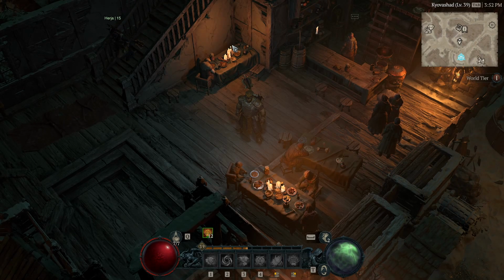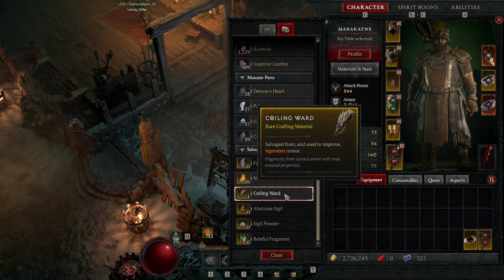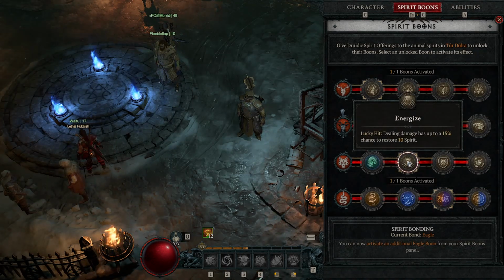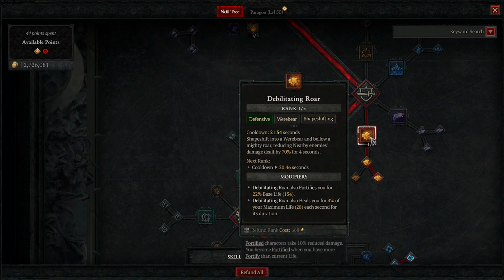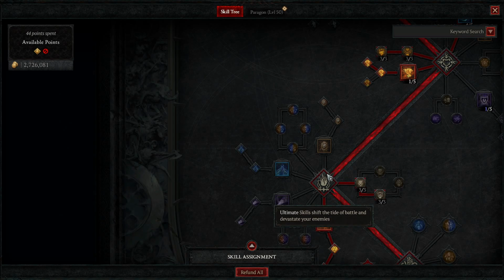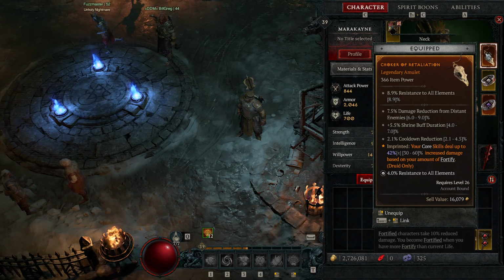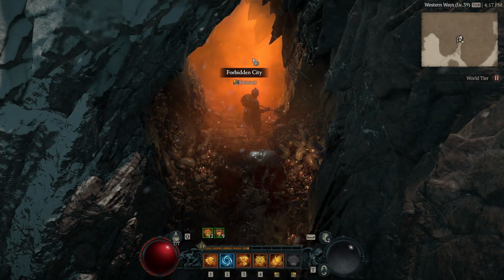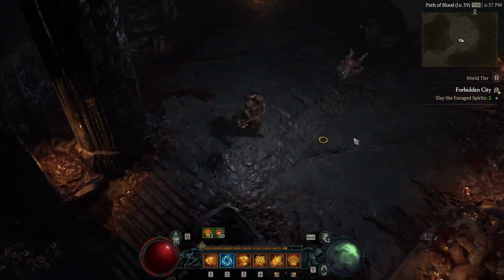Diablo 4 | Druid | Build Ranking Test